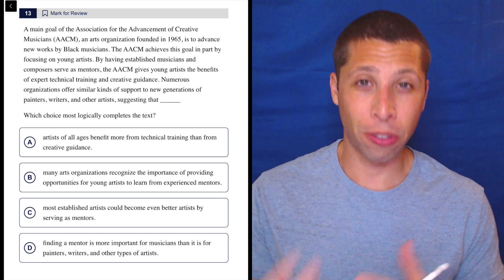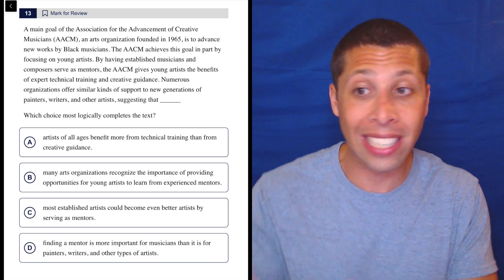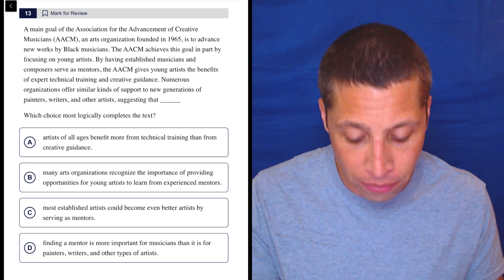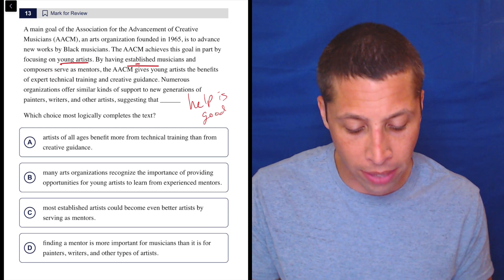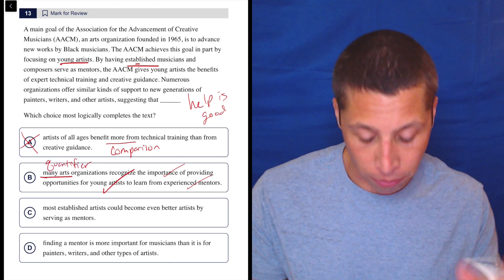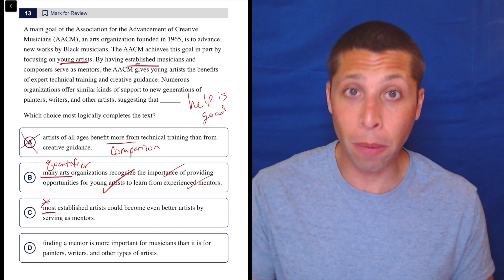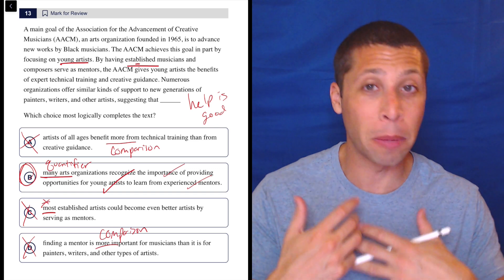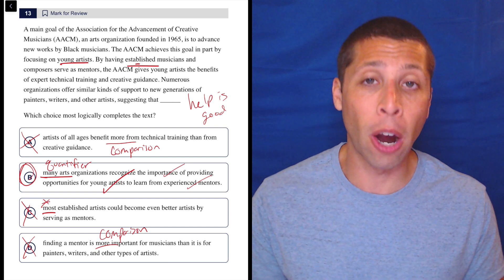Digital PSAT 2, Reading Module 2H, Question 13 (passage)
NOTE: The is also Question 13 in Module 2E (easy)